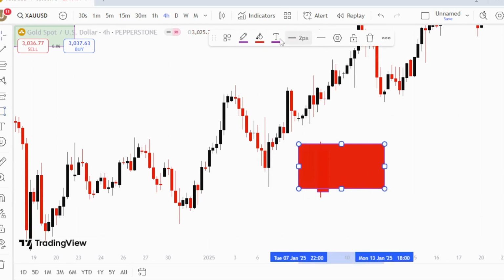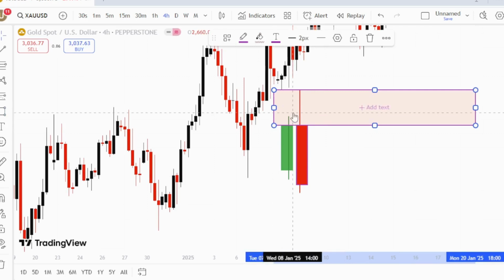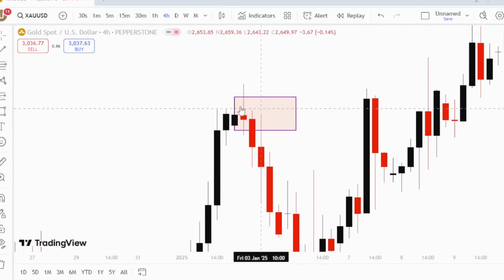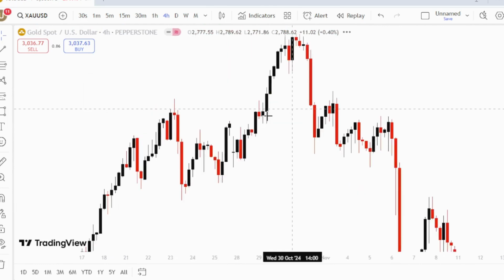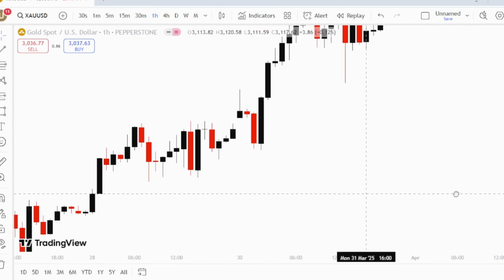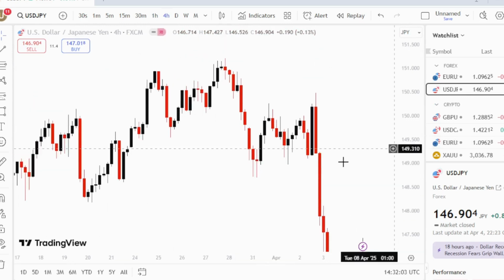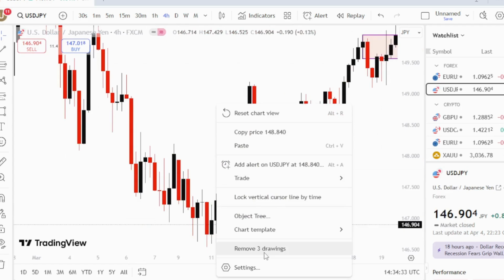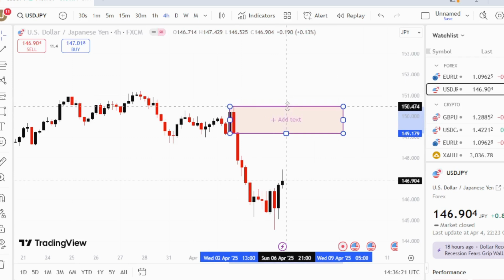Learn How to Mark Engulfing Zones Like a Smart Money Trader | Price Action Mastery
📊 ENGULFING ZONE MARKING MASTERCLASS 🔥
Welcome to the ultimate price action trading guide where you'll learn how to identify, mark, and trade Engulfing Zones like a pro. Whether you're into forex, stocks, or crypto, mastering engulfing candlestick patterns is key to spotting high-probability setups and sniper entries.

In this video, we break down the engulfing candle strategy, show you step-by-step zone marking, and reveal how smart money traders use this method to dominate the markets.

✅ What You'll Learn:

How to identify bullish and bearish engulfing candlestick patterns
How to properly mark Engulfing Zones for accurate entries
How to use engulfing zones in support & resistance trading
Price action tips used by professional and institutional traders
powerful zone-based strategy for trend continuation and reversals

Stop struggling alone in the markets…
What if you had high-probability signals, clear entries, and a community that actually wins?
I’ve partnered with trusted brokers to give you direct access to my trading signals + guidance — no guesswork, no confusion.
💰 Real setups
📊 Smart risk management
🚀 Consistent growth mindset
This is your chance to trade with structure, not emotions.

Spots are limited — serious traders only.

🔥 Don't miss this if you're searching for:

Engulfing candle trading strategy
Engulfing zone price action
Smart money engulfing zone method
Best entry strategies in forex
How to trade engulfing patterns
Zone marking for precision trading
Price action trading explained

📈 Level up your chart reading skills and boost your win rate!

🎯 Let’s mark those zones and snipe those entries!